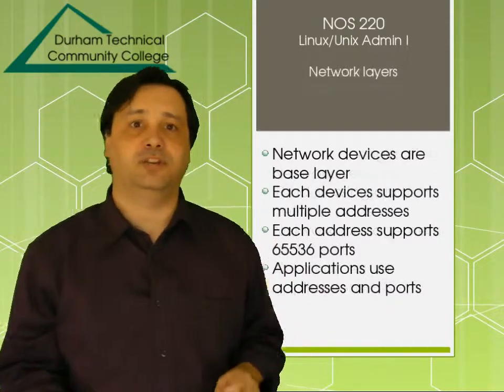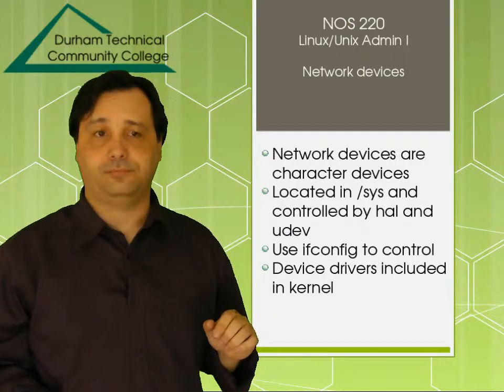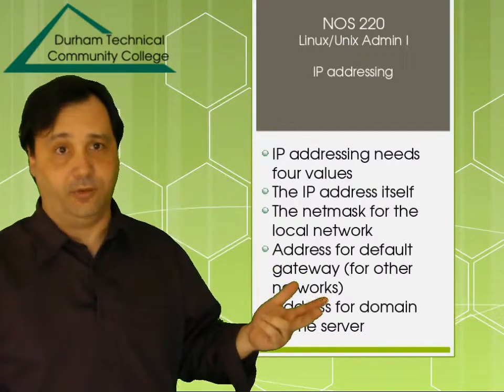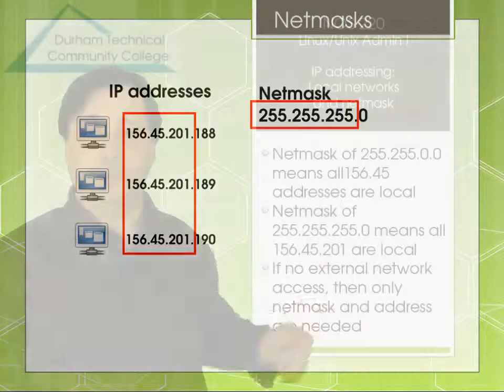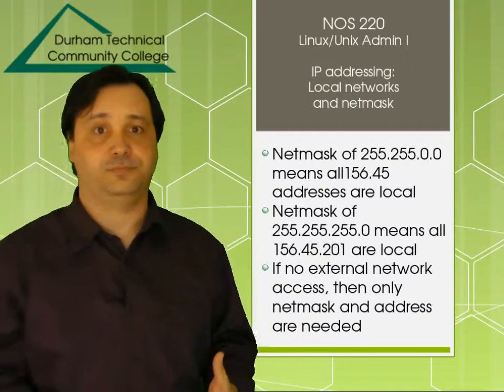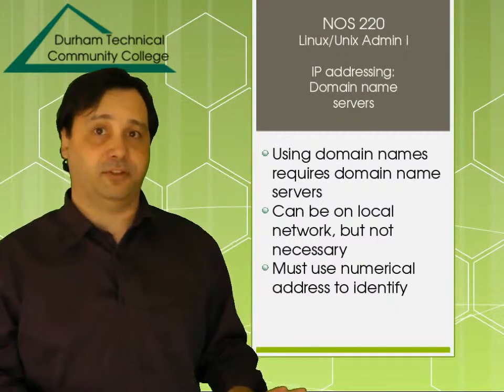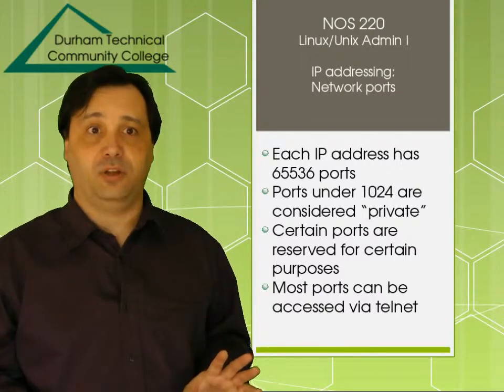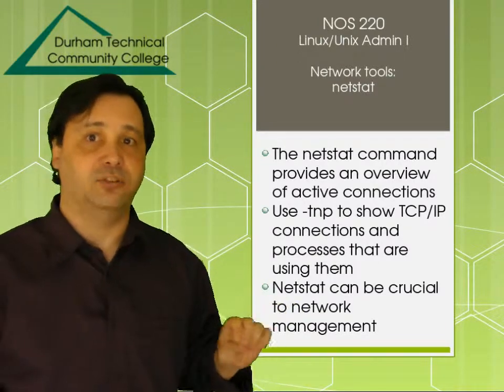NOS 220 Video 4: Networking in Linux